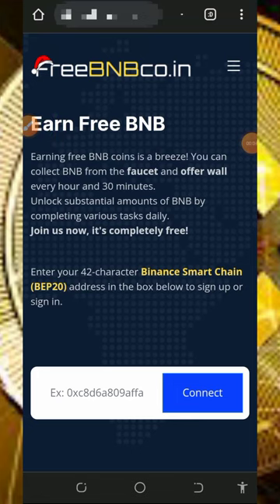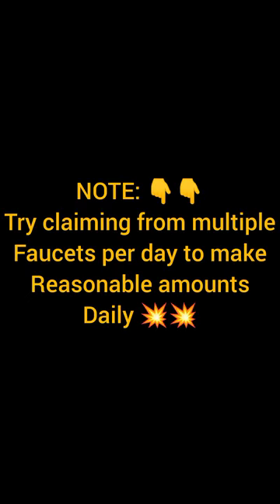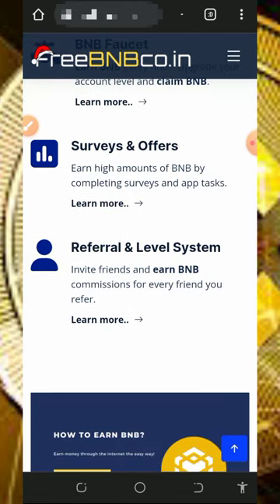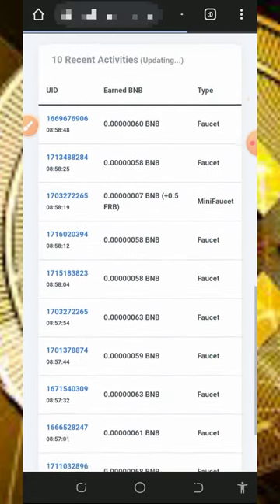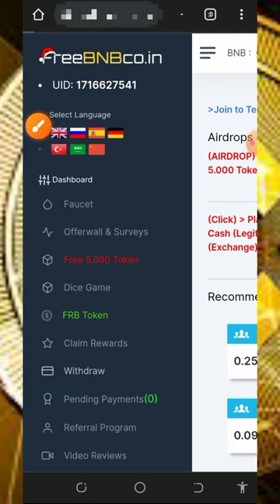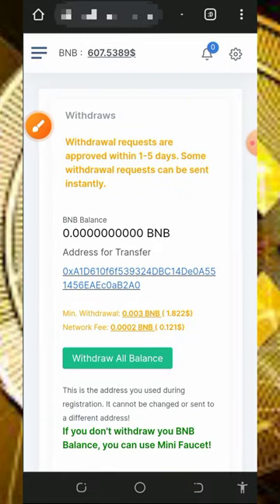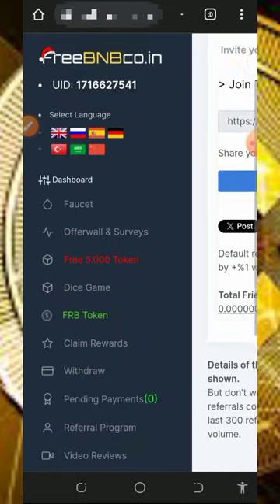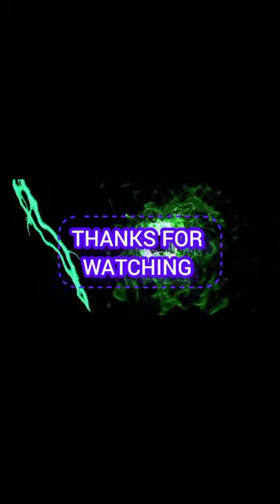Earn 3.5287 BNB for Free in 2024: No Deposit, No Investment Needed!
Earning free BNB coins is a breeze! You can collect BNB from the faucet and offer wall every hour and 30 minutes.
Unlock substantial amounts of BNB by completing various tasks daily.
Join us now, it's completely free!

research